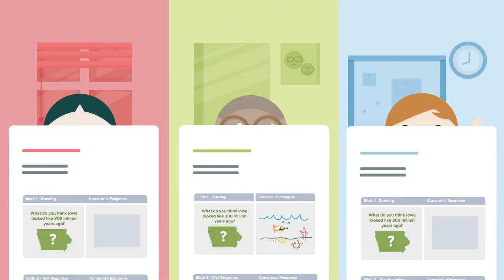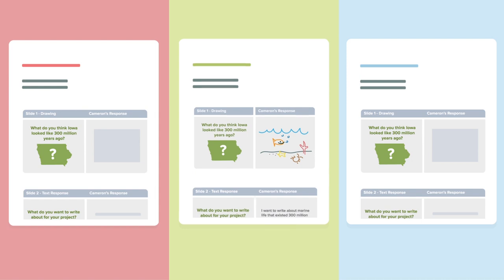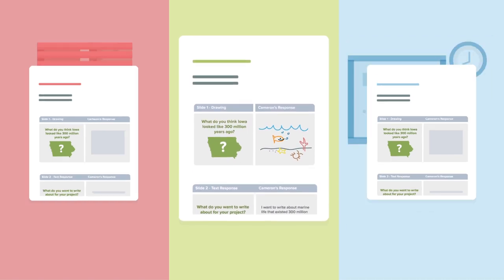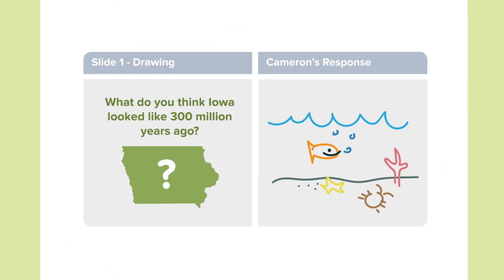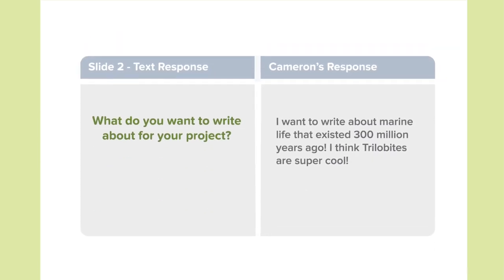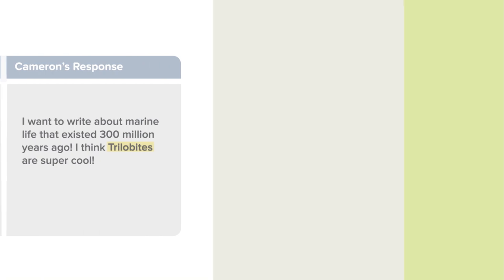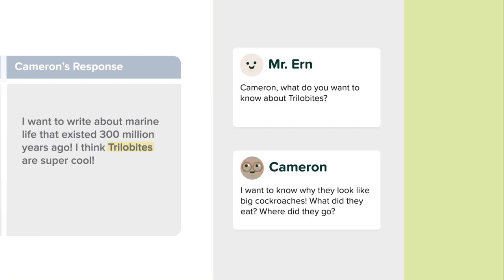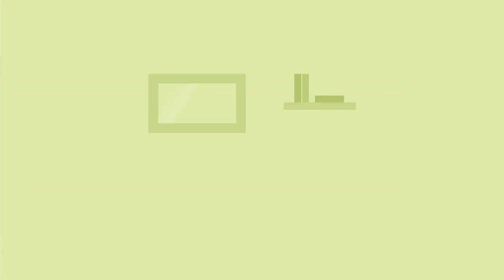Pear Deck Student Takeaways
Extend your lesson after class with Pear Deck Student Takeaways. Our Student Takeaways are tangible documents that students can always access to retain and reinforce what they got from in-class discussions.